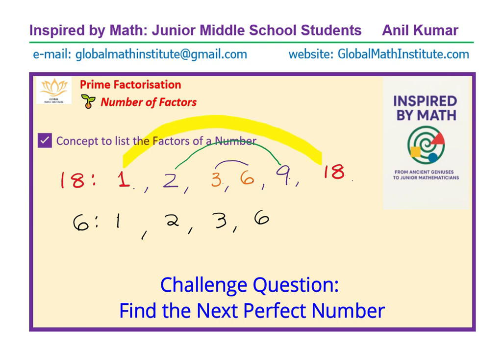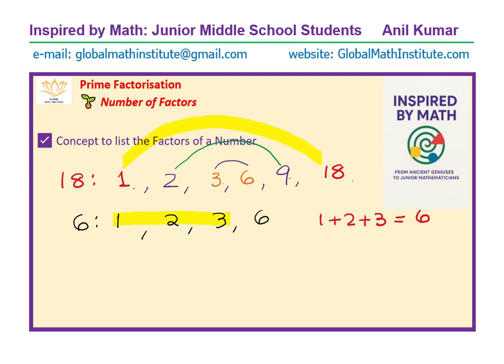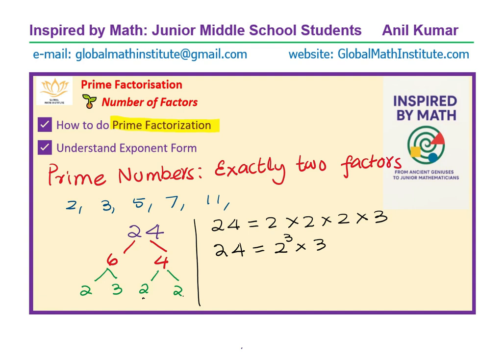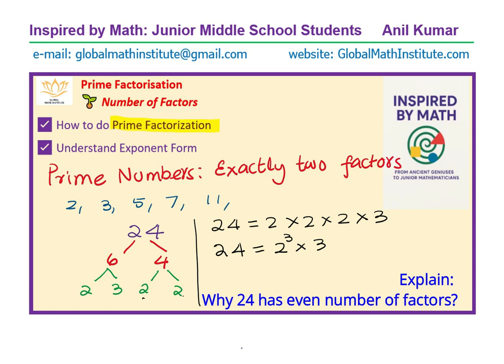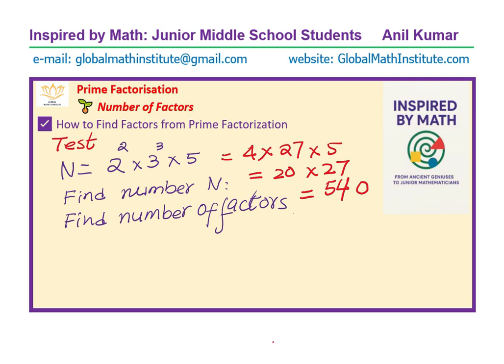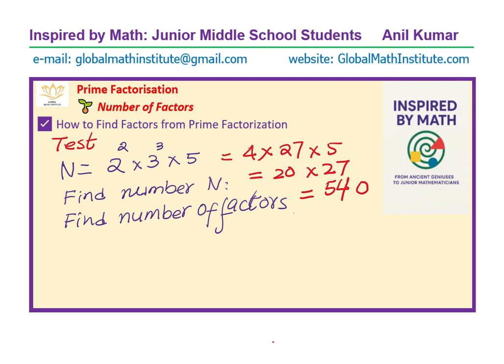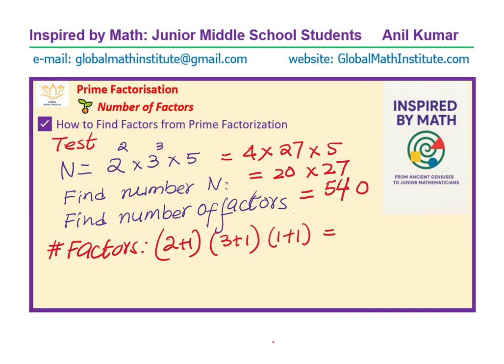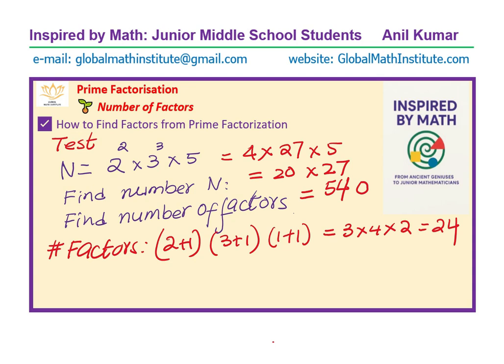How to Find the Number of Factors from Prime Factorization | Inspired With Math | New Technique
✨ About this Video:
In this video, we explore how to count all the different ways to arrange letters like ABC and digits like 6174 — step by step!
Young learners will discover:
✅ How to arrange 3 and 4 different elements
✅ What permutations really mean
✅ Why 6174 is a mysterious number connected to D. R. Kaprekar
✅ How great thinkers like Gauss used smart shortcuts, not hard work
This concept helps students creatively solve advanced challenge problems in the Inspired by Math activity book!
📘 About the Book: Inspired by Math
From ancient geniuses to junior mathematicians, this workbook brings legendary math minds to life with 10 stories, 10 big ideas, and 50 student challenges.
🔍 Learn more or request a sneak peek by writing to:
🌀 Created by Anil Kumar Khandelwal
Global Math Institute | Canada
Guiding Future STEM Thinkers Worldwide 🌍
✅ Prime Factorization Made Simple
✅ Finding All Factors of a Number
✅ The Secret Behind 6174